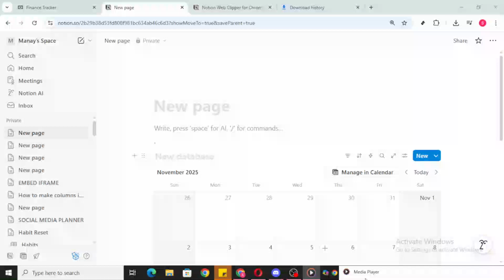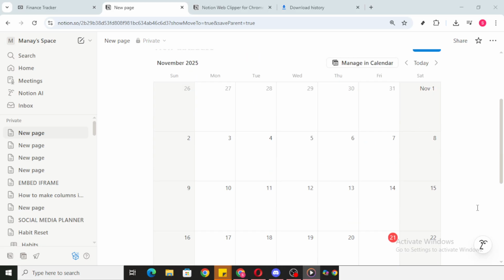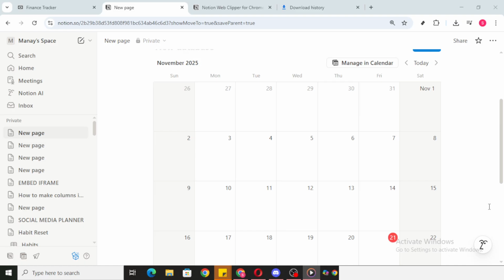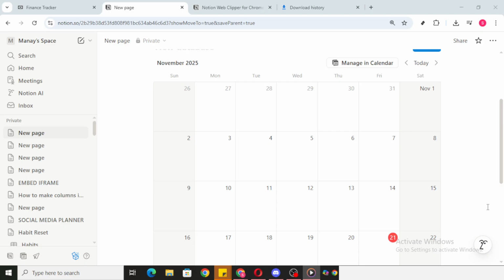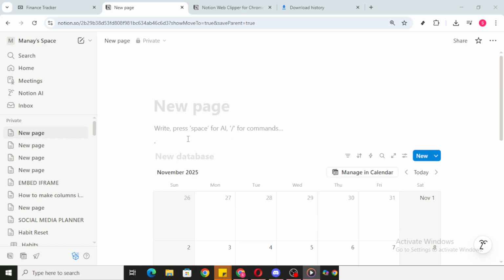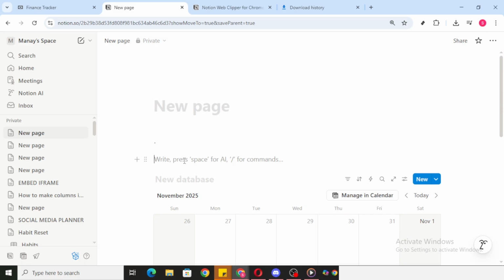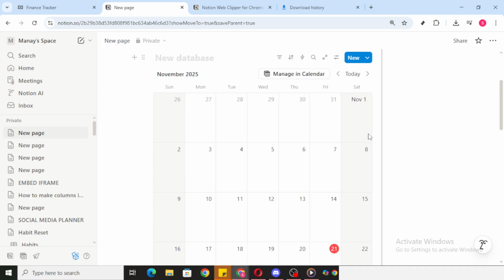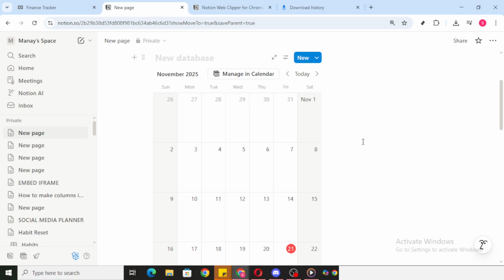How to resize calendar Notion (full guide)